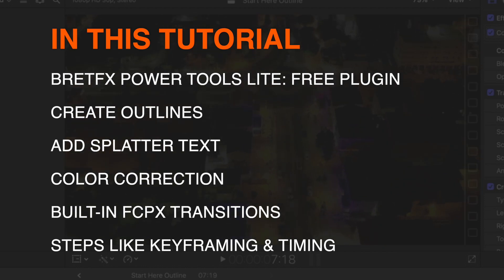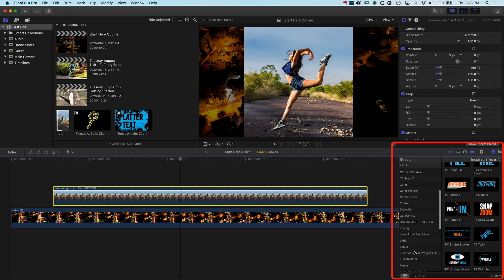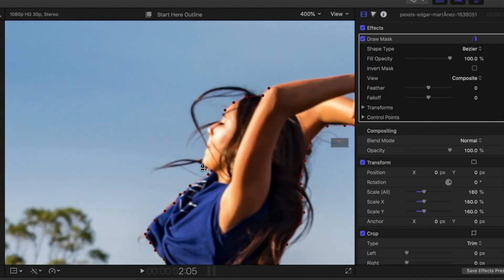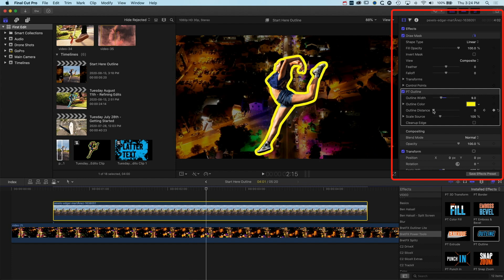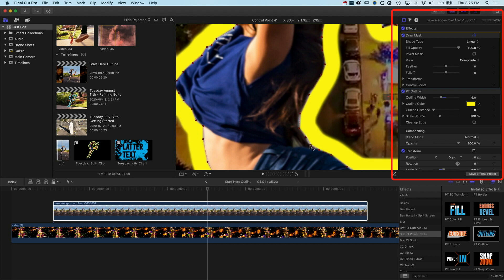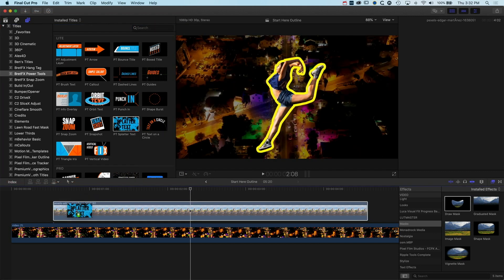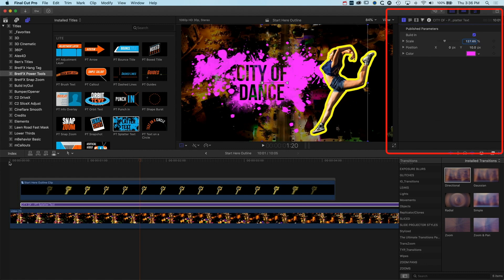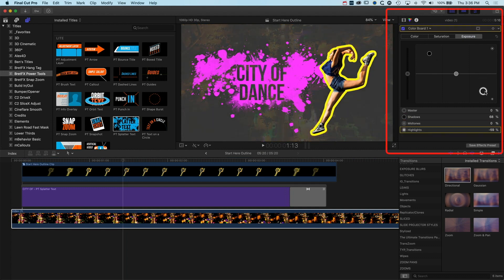Outline Effect with Animation in Final Cut Pro [Using only FREE plugins]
Learn how to create animated outlines for your videos in Final Cut Pro X.

In this easy to follow tutorial, using only FREE PLUGINS, you will learn to make simple and advanced animate outlines for your videos in Final Cut Pro X. In easy to follow steps we look at how to create image transparency, outlines, paint splatter text effect as well as some animation secrets that will really make your titles and graphics pop!